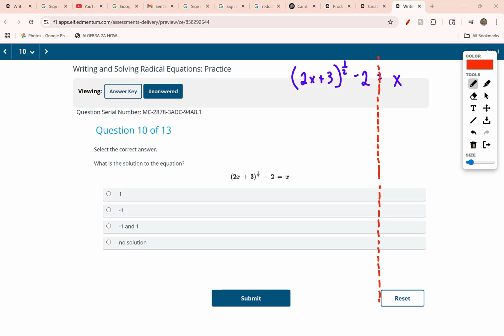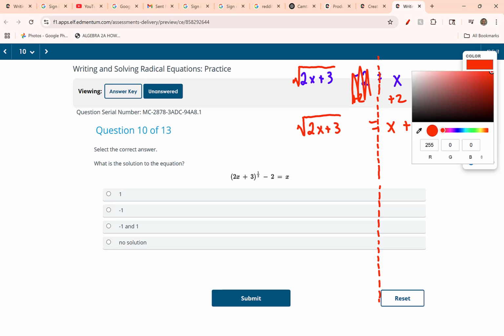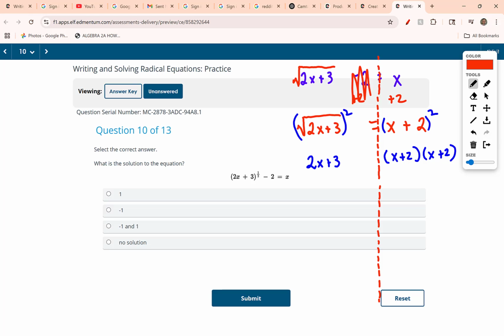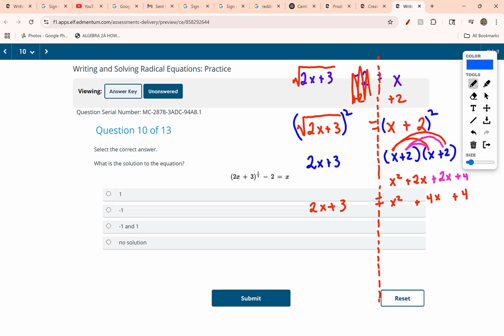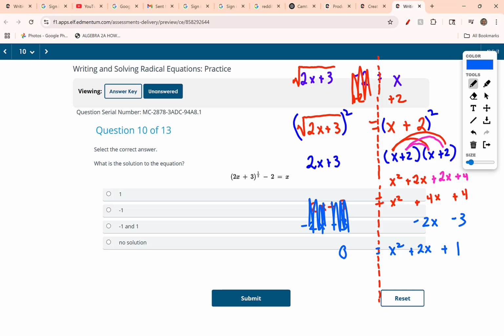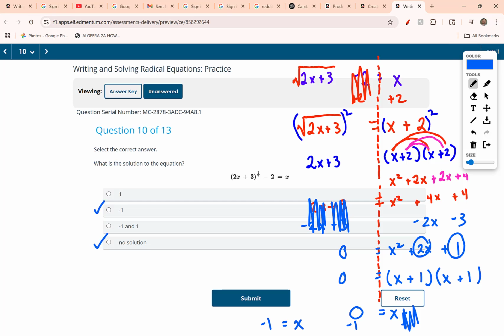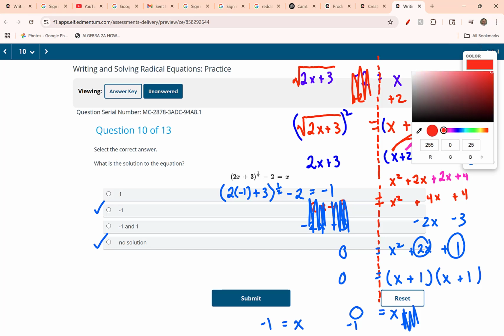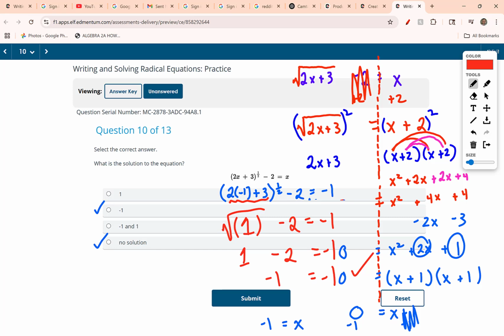Question 10 Serial Number MC 2878 3ADC 94A8 1